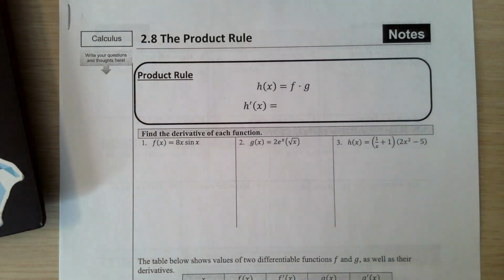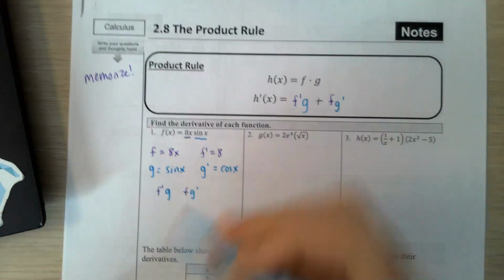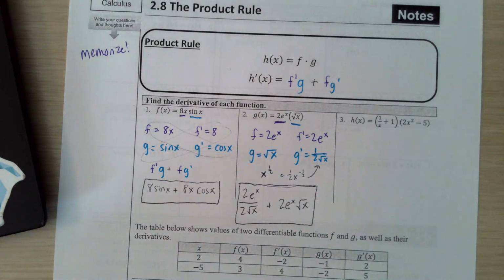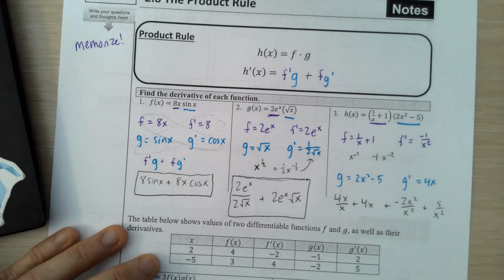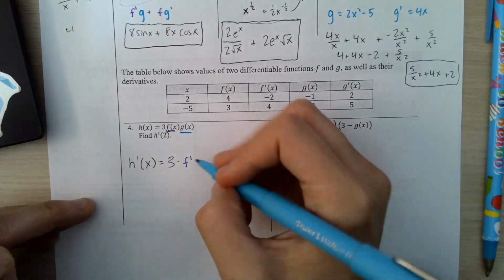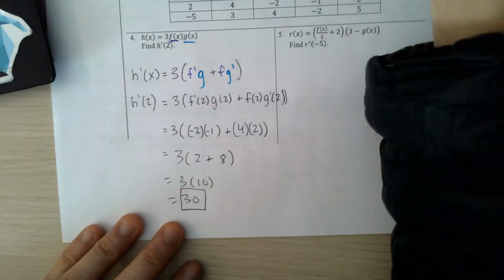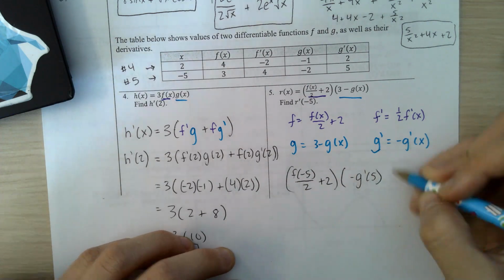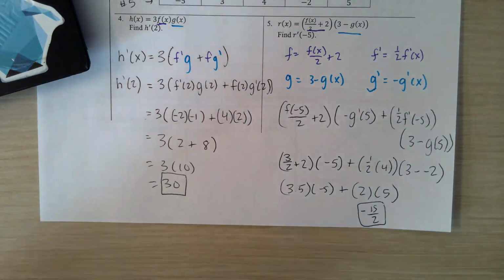F02.8: The Product Rule